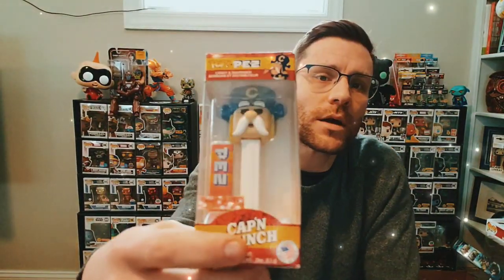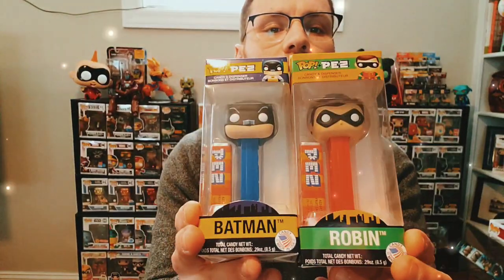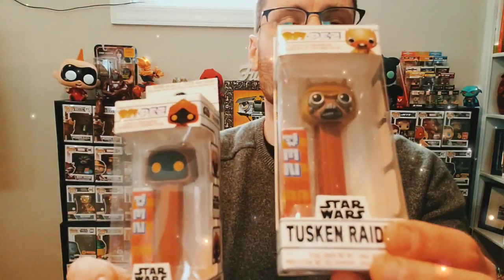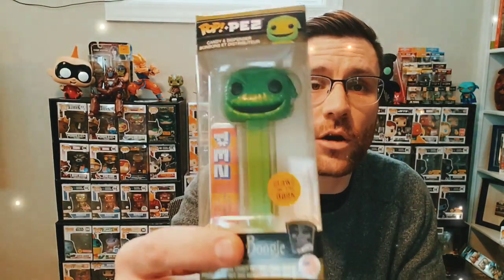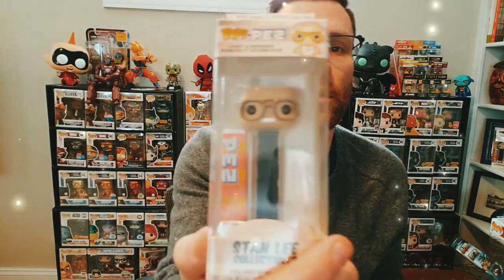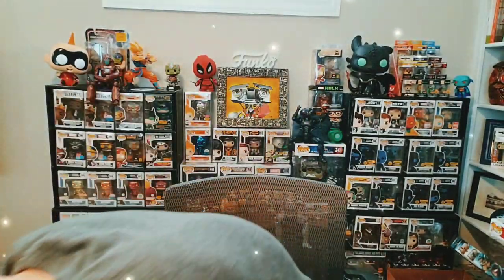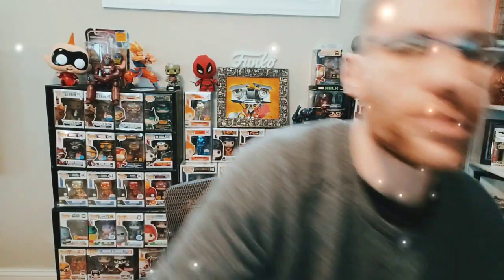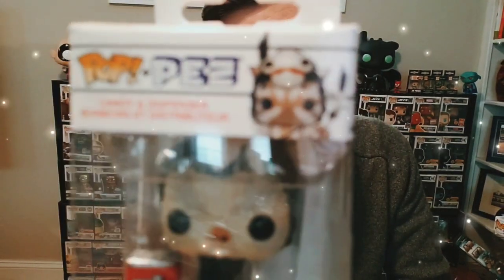FUNKO POP PEZ EXTRAVAGANZA AND LIVE CHAT!!!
Come chat with myself and other Funko Collectors as we check out all of the Funko PoP PEZ I've collected to date!!!

If you would like to send me something collectibles related to unbox in a video or otherwise:

Sometimes PoPs!